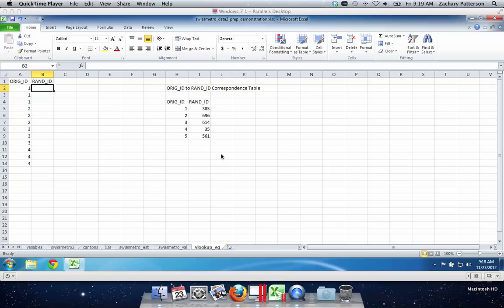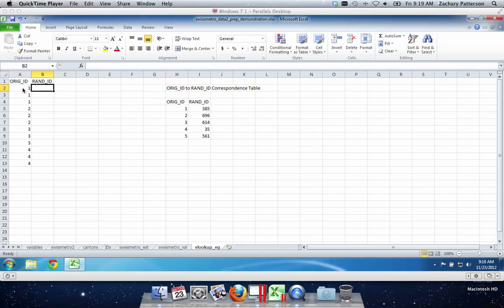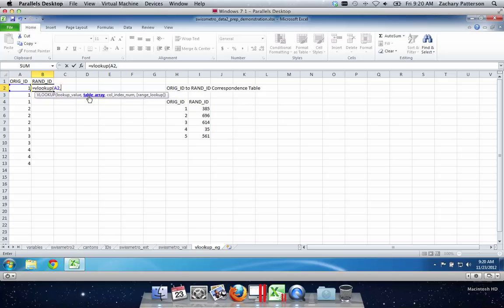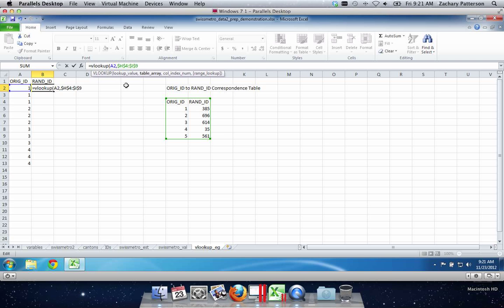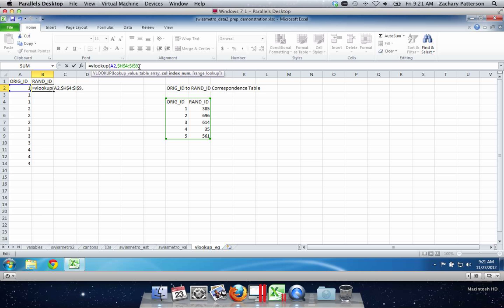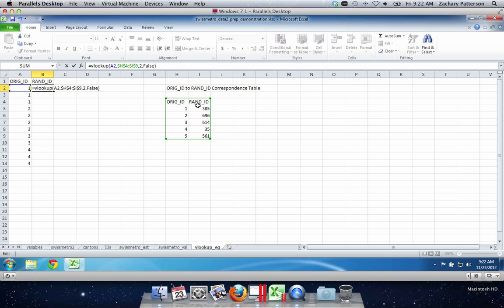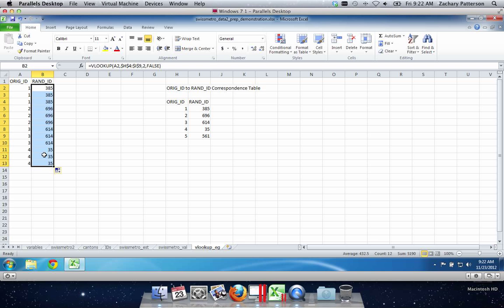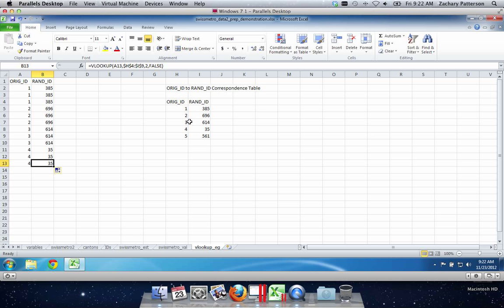Using "vlookup" in Excel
This video shows how to use the vertical look-up function "vlookup" in Excel.